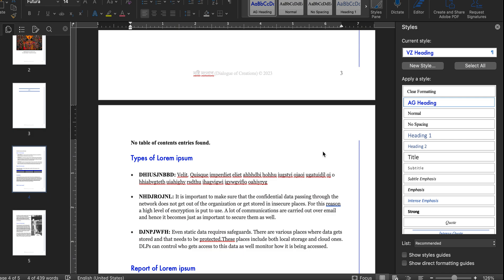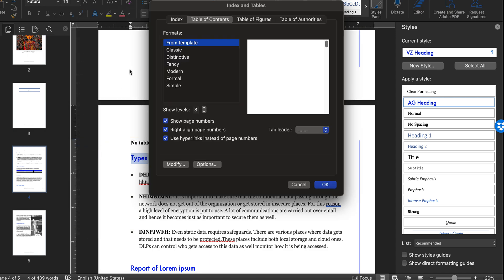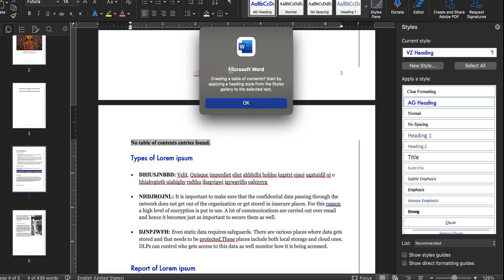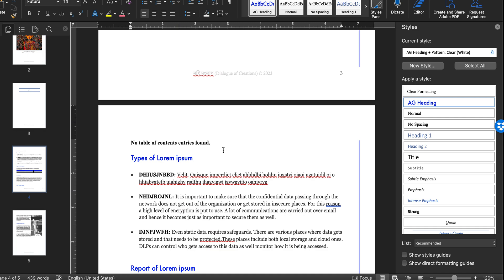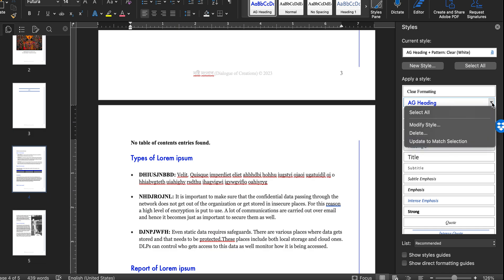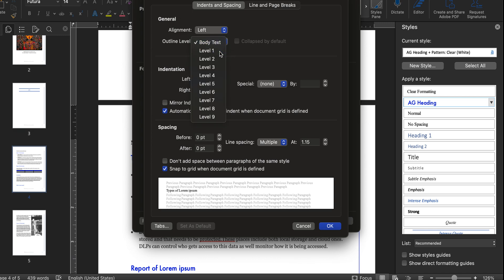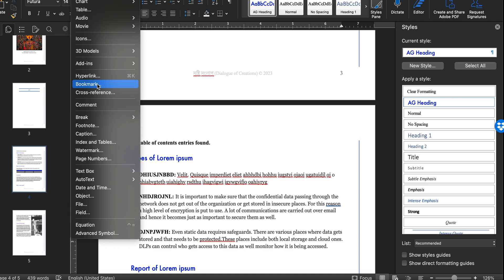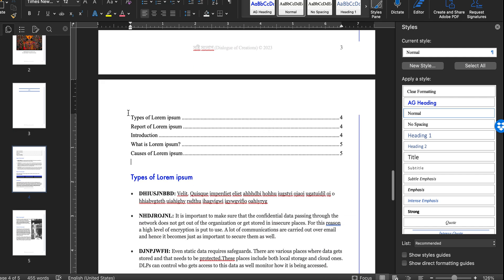What to do when MS Word says "No table of contents entries found." (Mac version)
Especially useful if you created a new heading style in the Style Panel